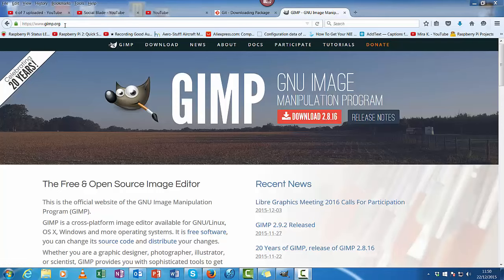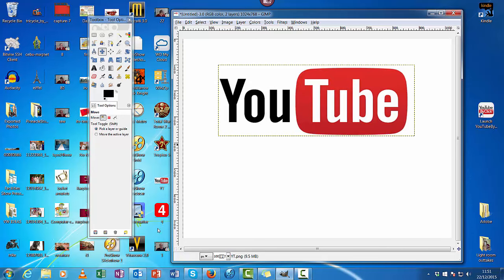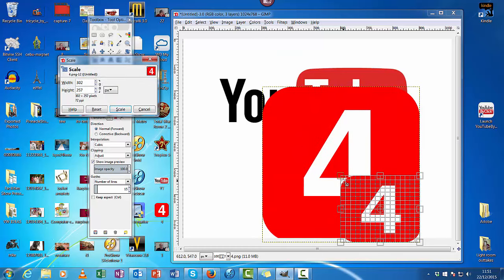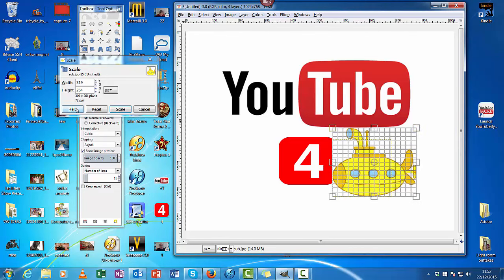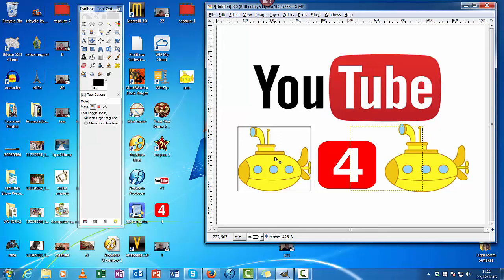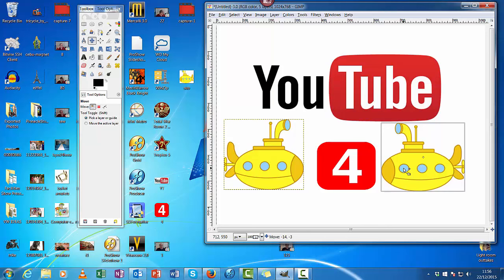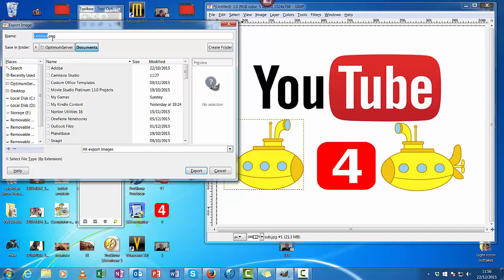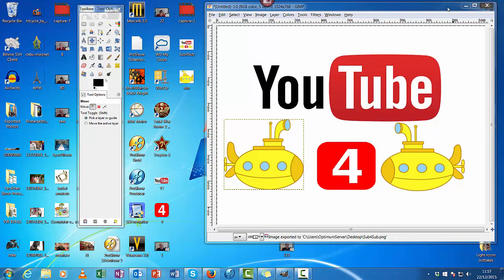Vlogging For beginners Part 11: Thumbnails and small graphics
Graphical images on YouTube play a major part and they will do to your Vlogging to help build a brand and stand out from the rest. This tutorial shows you how to make your first thumbnails and graphical images you can insert into your movies.